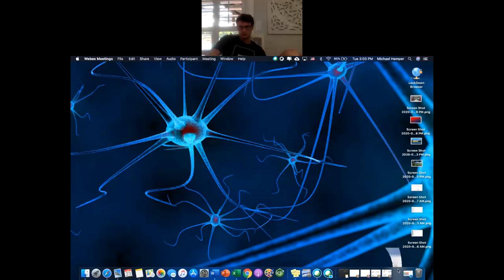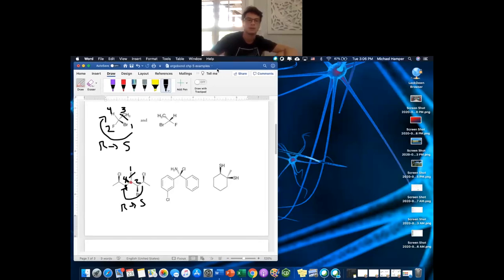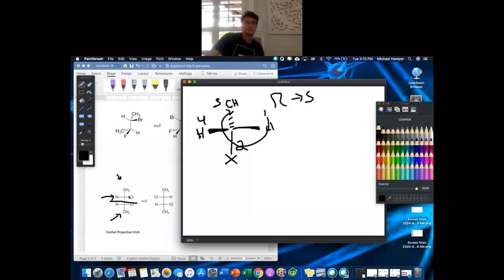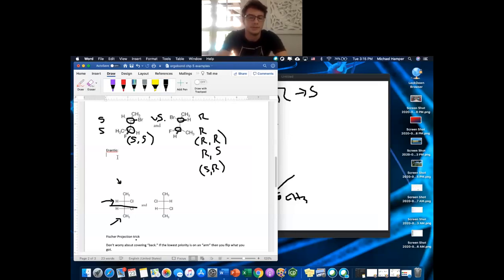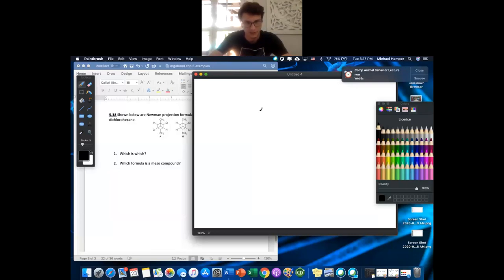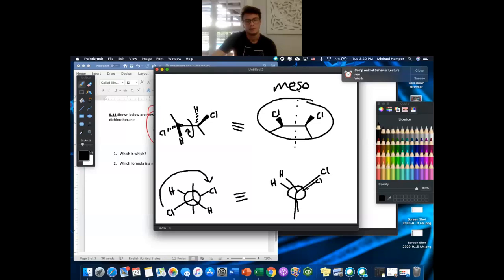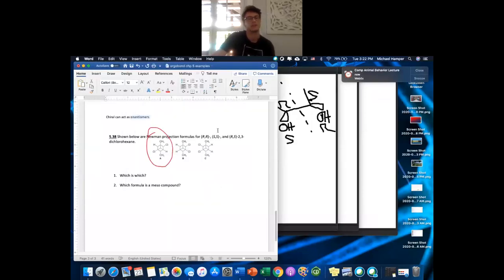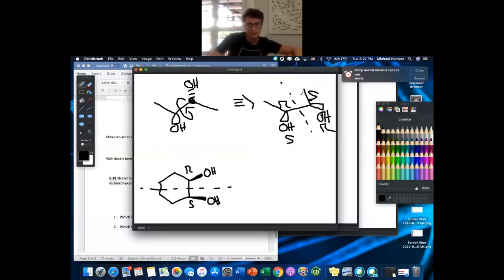OrgoBonding Webex Week 5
STEREOCHEMISTRY

This week we went over chapter 5 which is all about stereochemistry. Many people have a very hard time with this chapter...but, if you remember and use the tips and tricks given to you, then this chapter can be as easy or as hard as you want to make it.

Specifically, I discussed what makes something chiral, assigning priority, Fischer projections, Newmann projections, enantiomer and diastereomer relationship, and meso compounds.